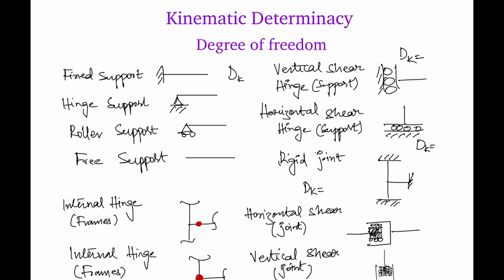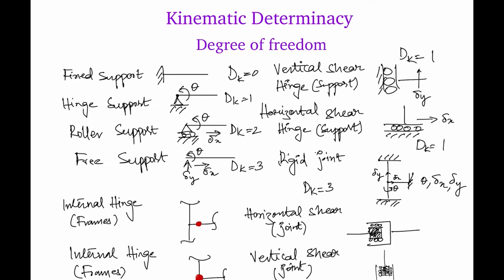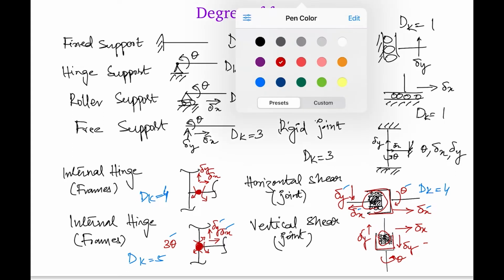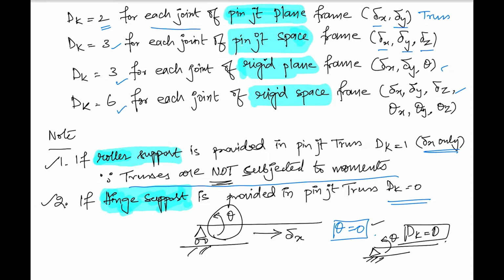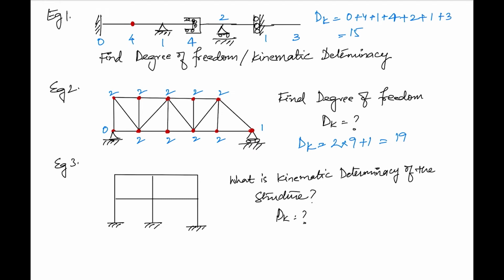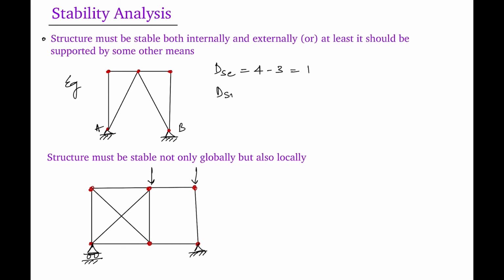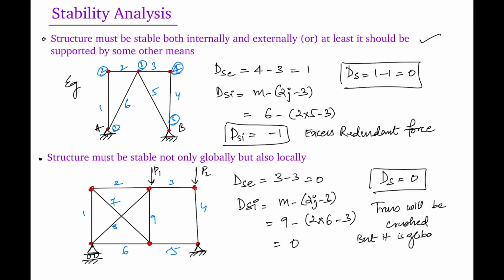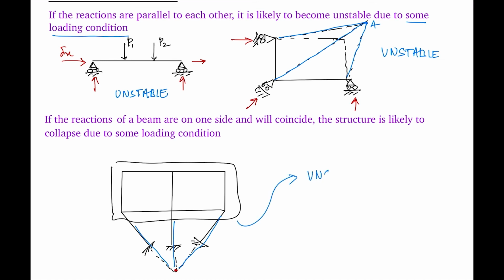Kinematic Determinacy of a Structure | Structural Analysis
Let's learn how to determine Kinematic Determinacy of a structure and special cases and conditions when the structure becomes unstable.